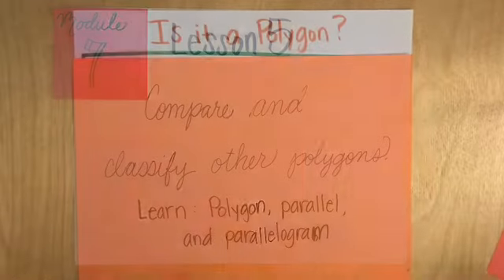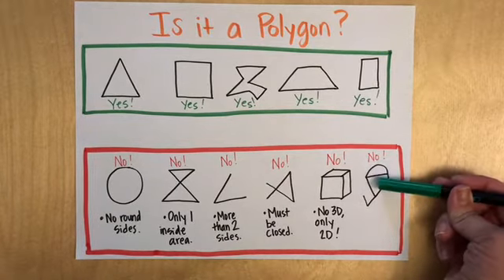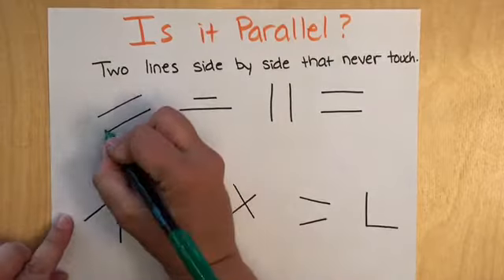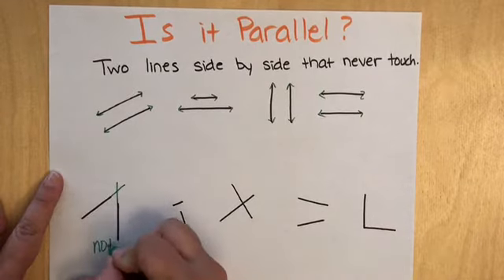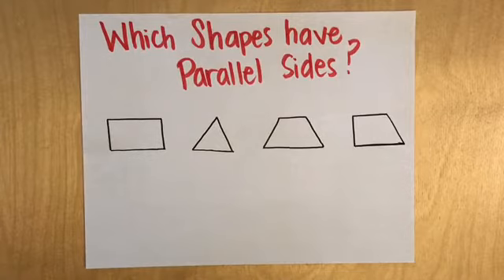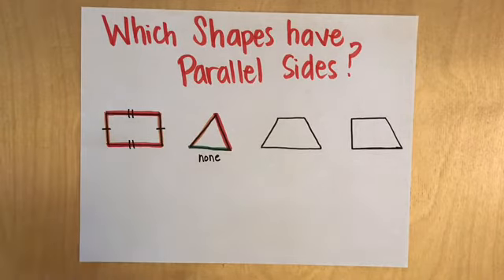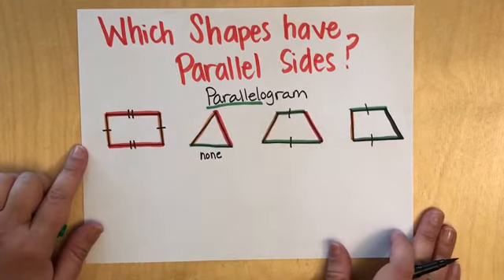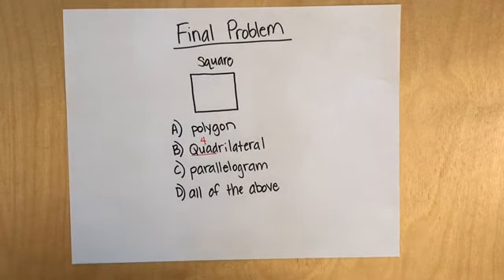Module 7, Lesson 5